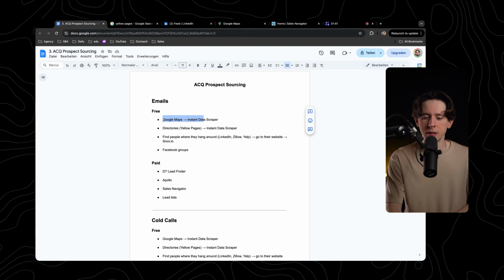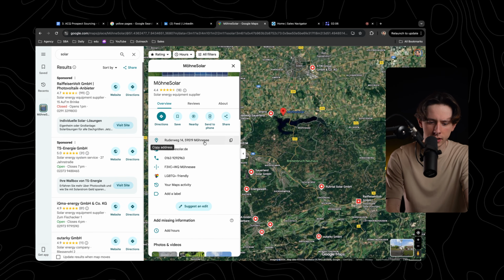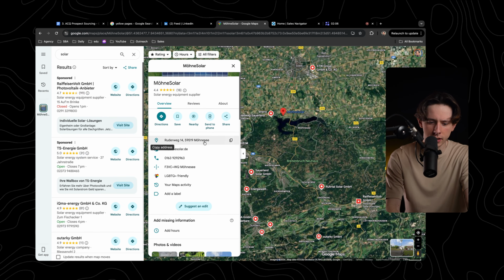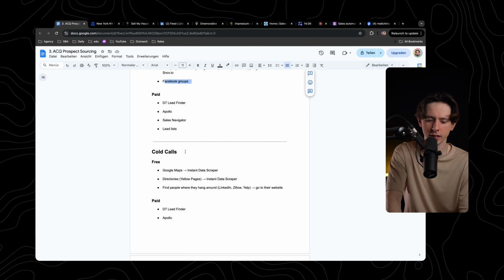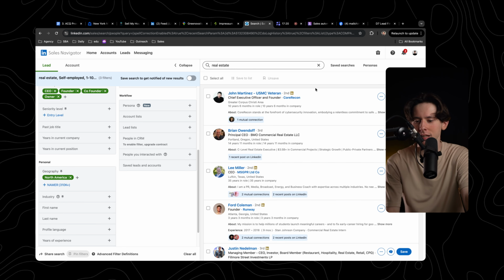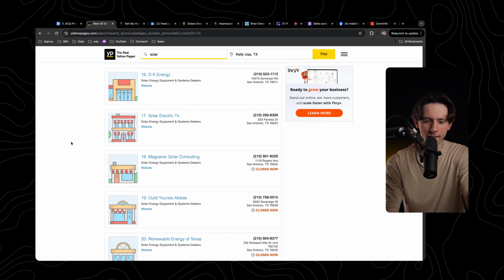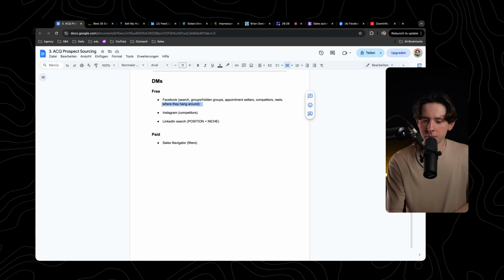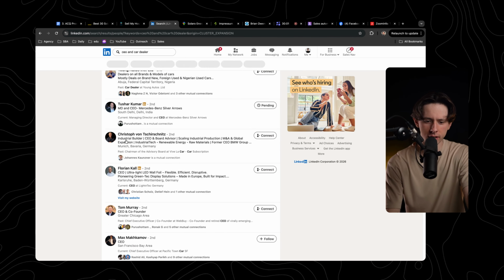Best Prospect Generation Strategy in 2026 for Agencies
In this video, I walk you through the best prospect generation strategies for agencies in 2026, including free and paid options like Google Maps and LinkedIn Sales Navigator.

Learn more about my proven Agency Model: sba-model.com